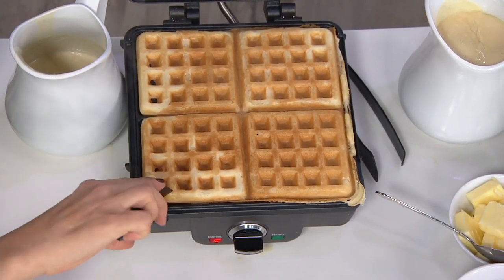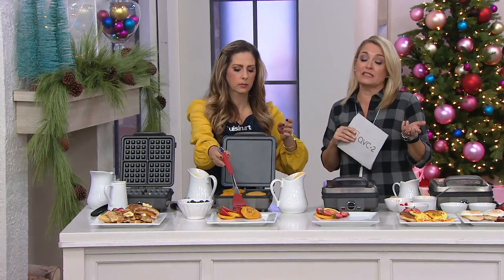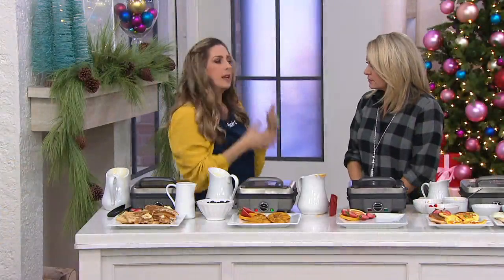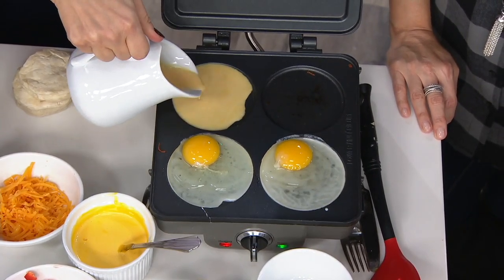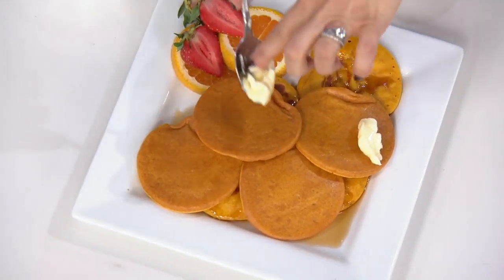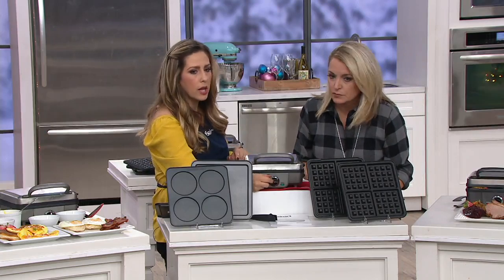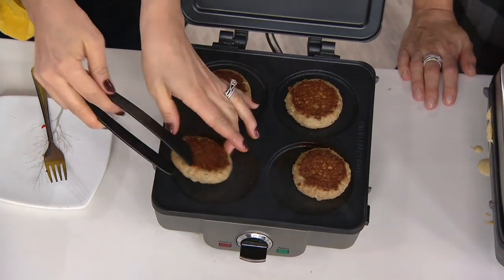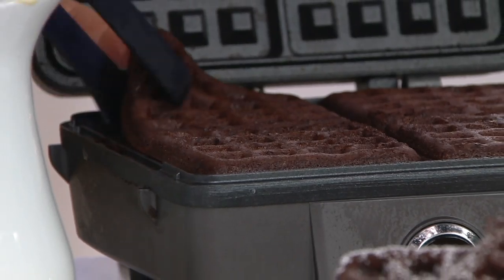Cuisinart Breakfast Central 4-Slice Waffle Maker w/ Pancake Plates on QVC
Cuisinart Breakfast Central 4-Slice Waffle Maker w/ Pancake Plates

No ticket needed for a trip to Breakfast Central when you've got this mighty machine in your kitchen. Waffles, or pancakes, or both -- the choice is yours! And with dishwasher-safe plates, even cleaning up your station is simple. From Cuisinart.